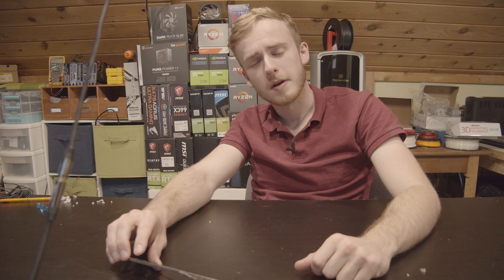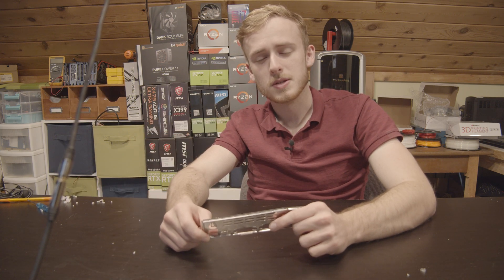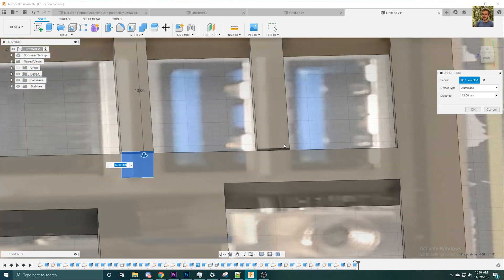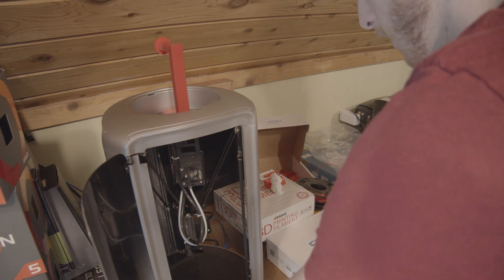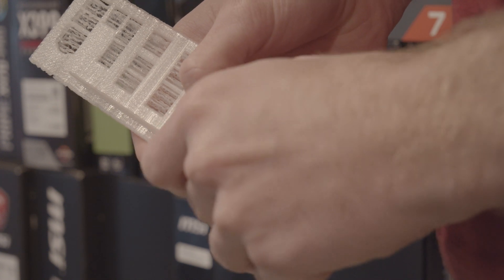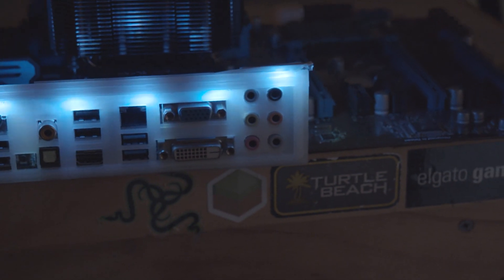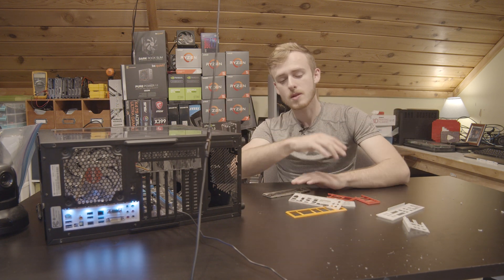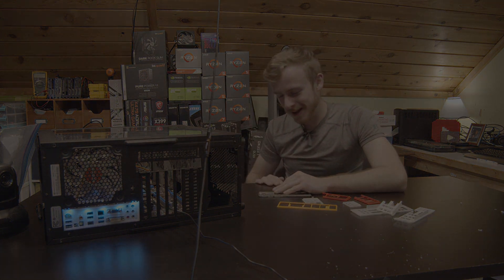Making the Worlds First RGB Computer IO Shield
This custom RGB IO Shield Looks SICK! Plus it is the first of its kind and learn how you can make one too!

Materials

Due to popular demand you guys have requested a kickstarter to make this a real product.

I will sell a custom RGB IO shield for any motherboard for $20. Just send me a picture of your motherboard and I’ll make it.

Important Info

Discord Servers